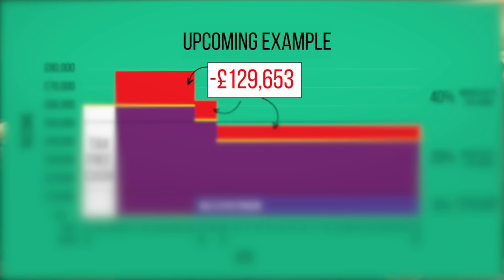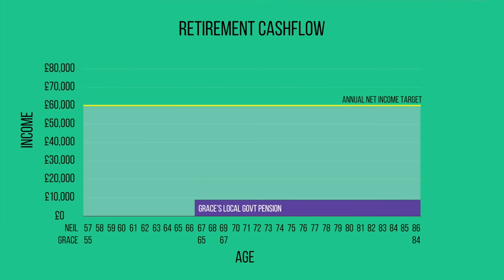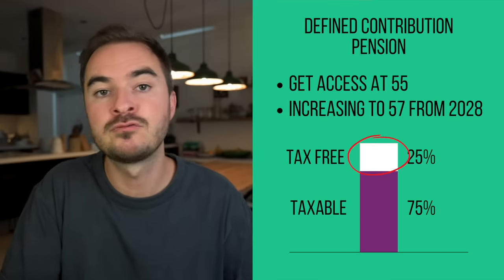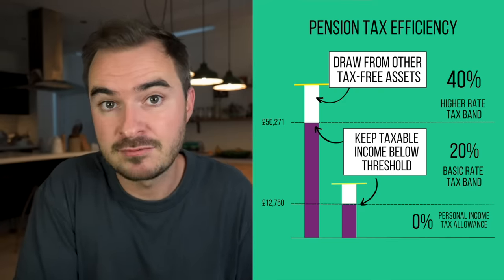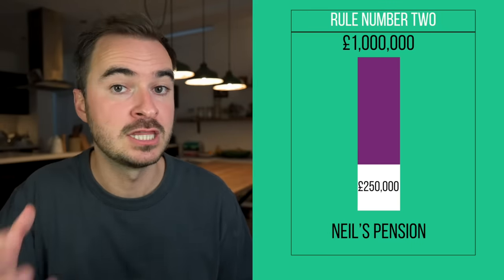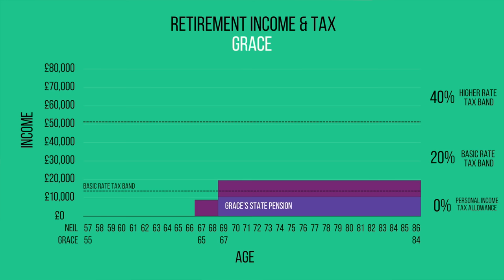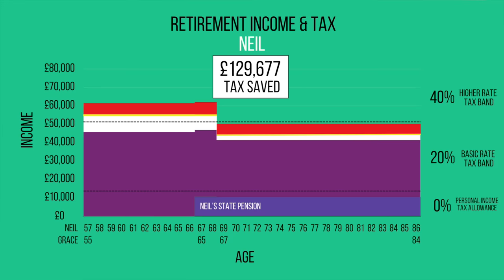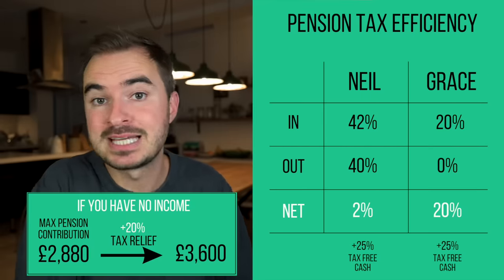The 3 Big Pension Mistakes EVERY Retiree Makes (Real world examples)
Taking tax-free cash is not tax-free if it means you have to pay more tax in the future!

Financial Planning
I am a Chartered Wealth Manager and Partner in a financial planning practice based in the UK. If you would like to find out more about our services, please follow this

Capital at risk. Past performance is used as a guide only. It is no guarantee of future returns. Different funds and asset classes carry varying levels of risk depending on the geographical region and industry sector. You should make yourself aware of these specific risks prior to investing. Prevailing tax rates and reliefs are dependent on your individual circumstances and are subject to change. We do not provide tax advice. Any examples used in the video are for illustrative purposes only and you may get less back than the figures shown. This video does not constitute personal advice. We do not take any responsibility for third party websites and content we may link to from this video. Issued on behalf of Nova. Nova is a trading name of Nova Wealth Ltd, which is authorised and regulated by the Financial Conduct Authority (FRN: 778951) and is a limited company registered in England & Wales (10739796).

00:00 Intro
01:06 Tax-Free Cash
07:05 Defined Benefit Pension
09:59 Asset Splits

James Shack™ property of James Shackell
The author asserts their moral right under the Copyright, Designs and Patents Act 1988 to be identified as the author of this channel and any video published on it.